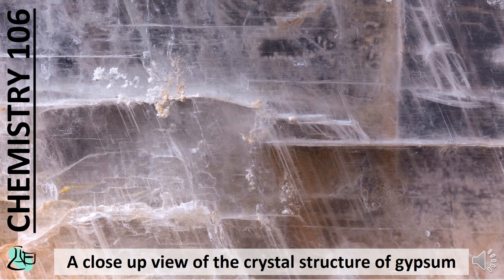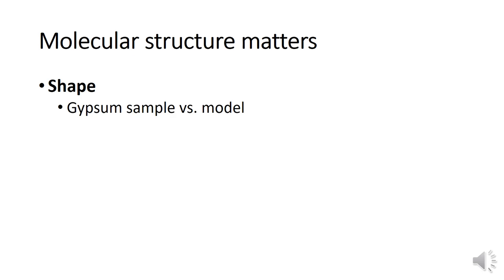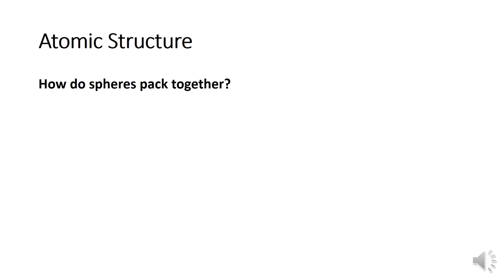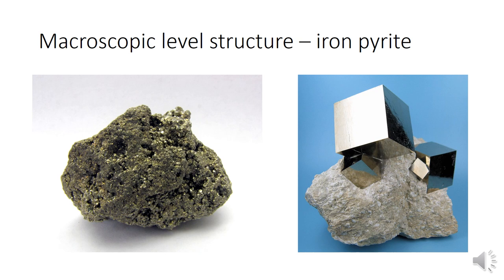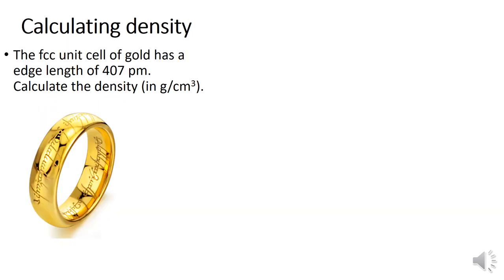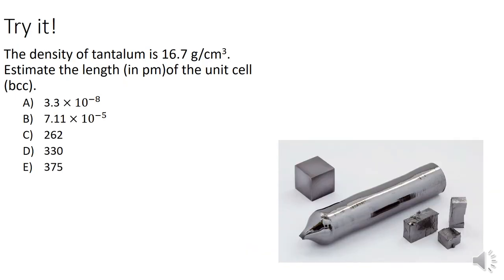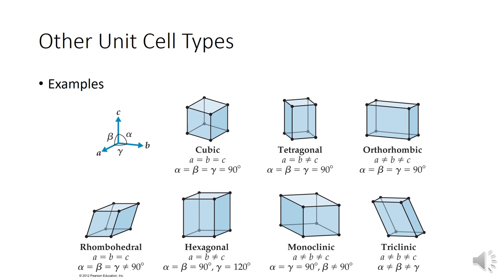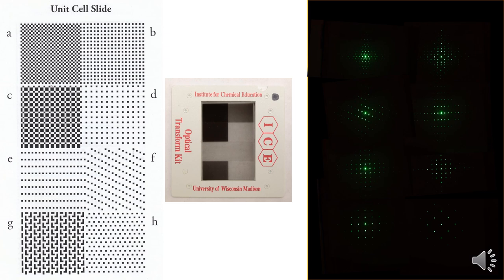106 Lecture 36 Atomic Structure and X-ray